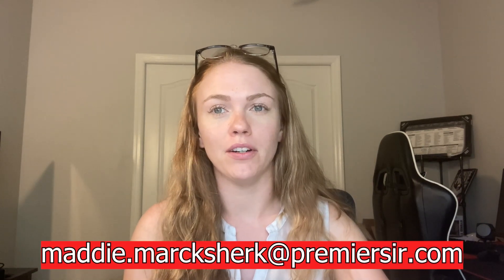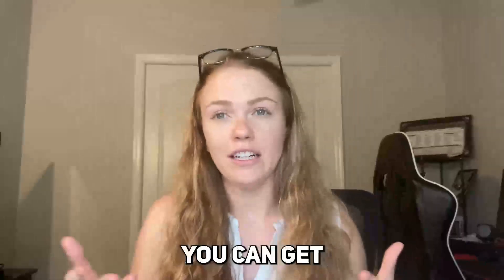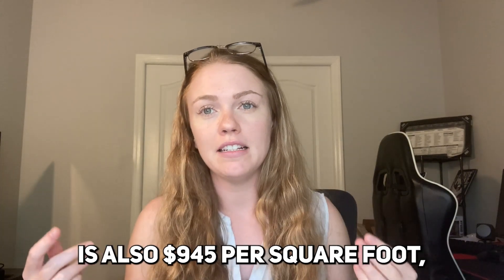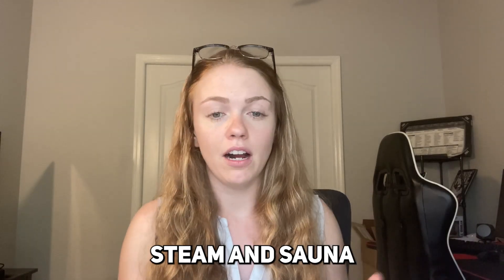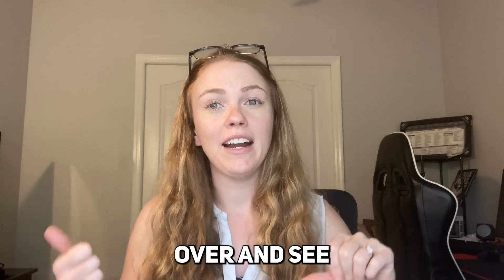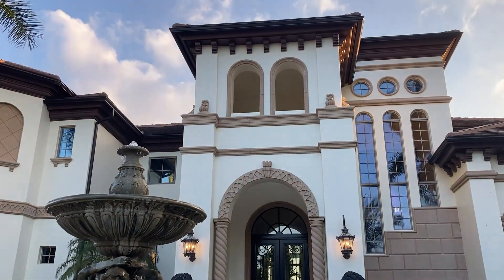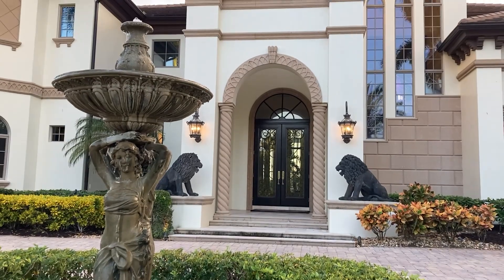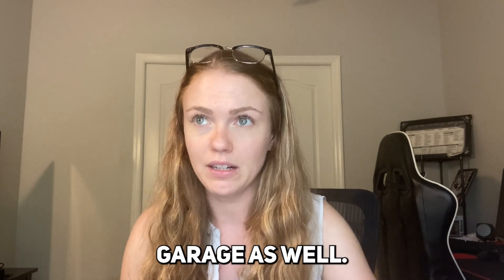One of my Favorite Communities in Naples, FL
All information in this video is deemed reliable, but not guaranteed.

Hello there! In this video we visit one of Naples most beautiful golf communities, bordering Bonita Springs, FL. Located about a mile from the I-75 highway and close to Bonita Beach and the Airport, you will fall in love with this luxurious community. Quail West is a dream!

Thinking about living in southwest Florida? If you're looking to buy, sell, or upgrade in Southwest Florida, including Naples, Bonita Springs, Estero, or Fort Myers, please shoot me an email.

I would love to hear from you. Good luck on your home buying or selling journey and I hope to see you in SWFL soon!

Thank you LACASATOUR for the video and professional photos shown in this video!

For more information on Quail West Golf and Country Club, please reach out.

The Batey Westerlund Team at Premier Sotheby's International Realty: Since 2021 we have closed 226+ transactions and over $200 million dollars in sales.